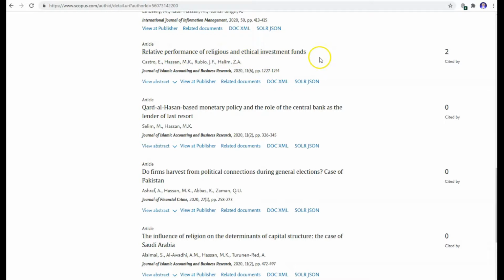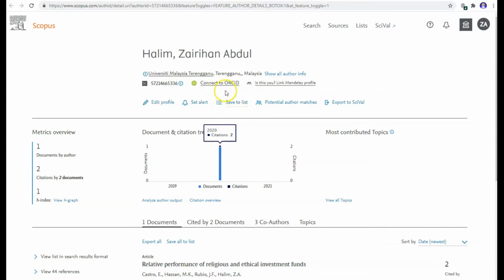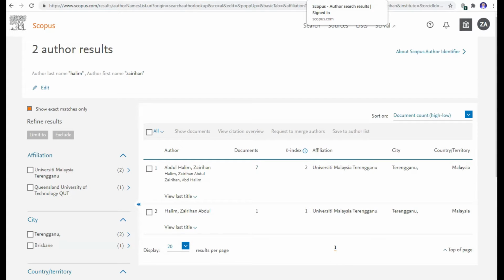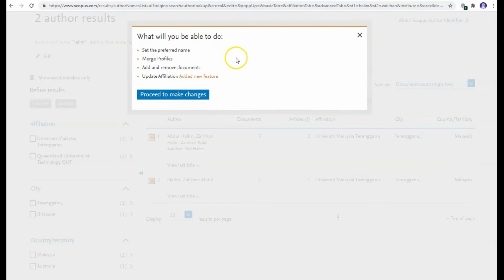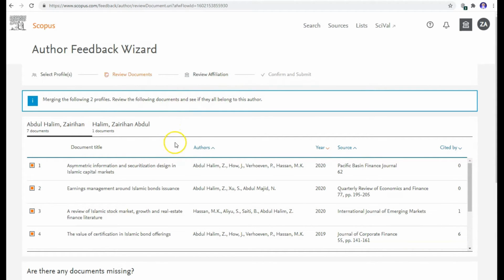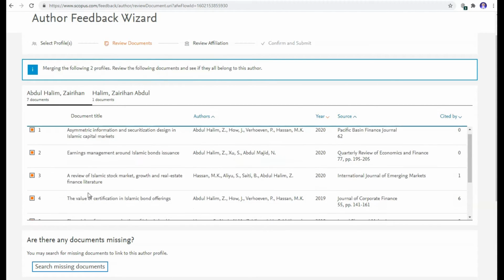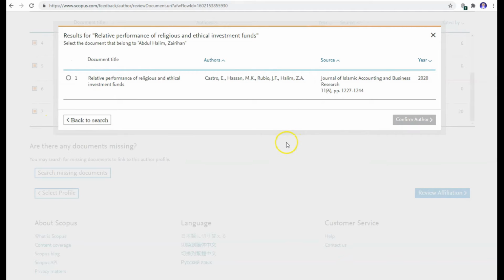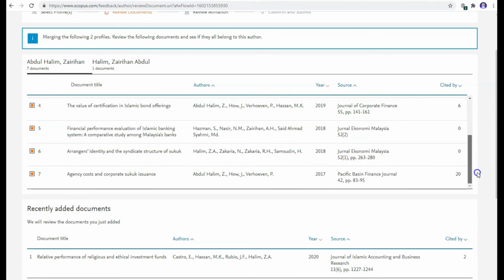How to Merge Scopus Profiles? Step-by-Step Demonstration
This video shows and explains how to merge Scopus profiles and add missing document to your profile by using Author Search.

(For a clearer view, go to Setting, Quality, choose higher solution, e.g. 720p and above)

Note: Please create a Scopus account using your institution email, and login beforehand.